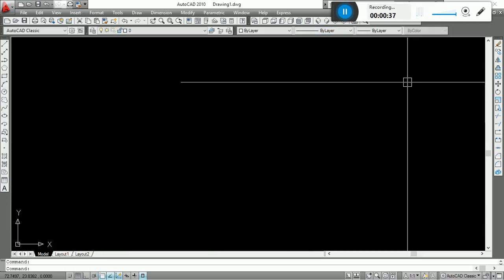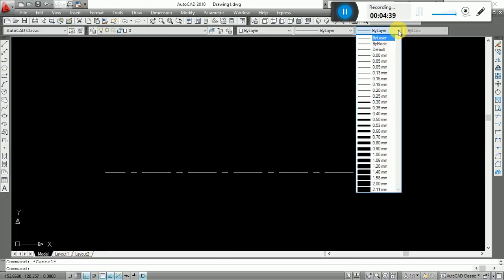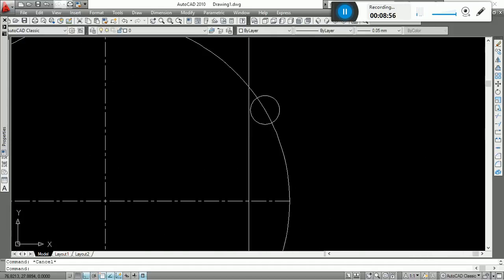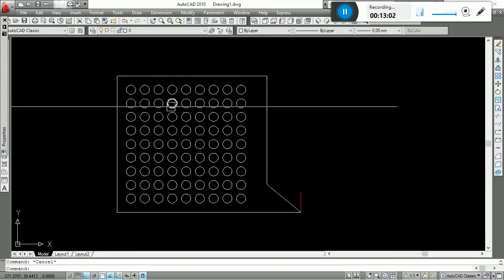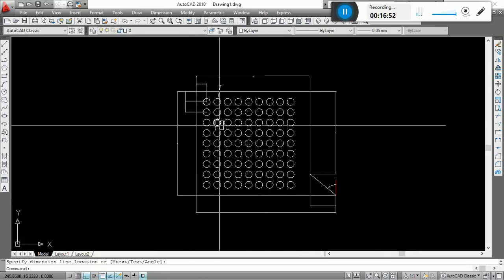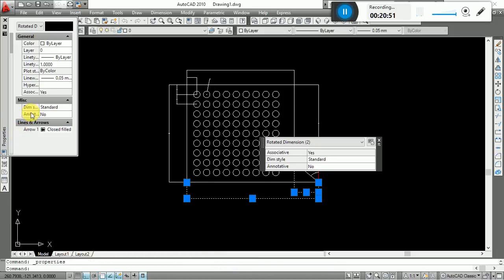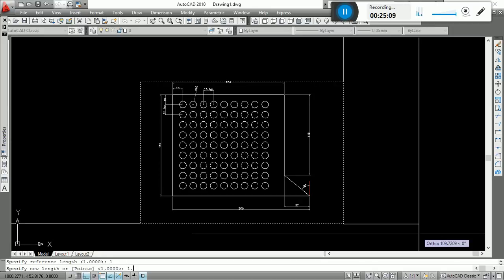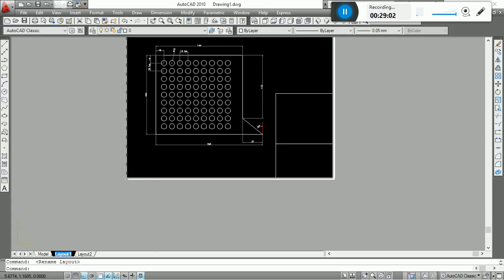AUTOCAD TUTORIAL-4 SCALLING SHEET, ARRAY, LINE CONTROL AND SOME TRICKS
AUTOCAD TUTORIAL-4- SCALLING SHEET, ARRAY, LINE CONTROL AND SOME TRICKS  TO HELP DURING DRAWING